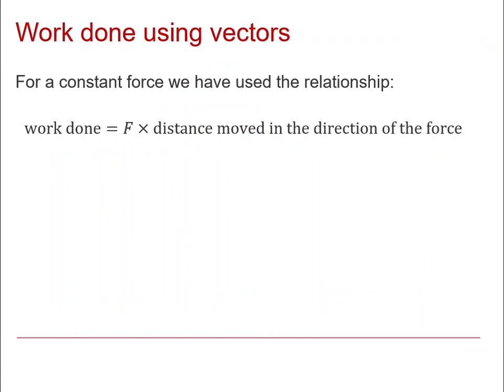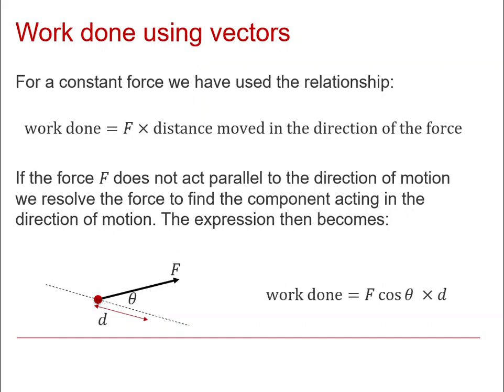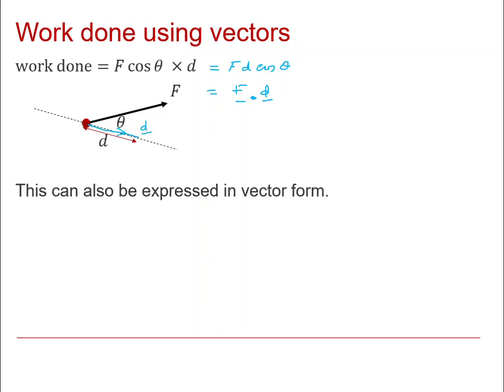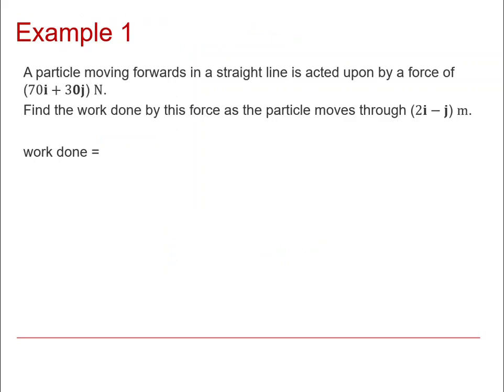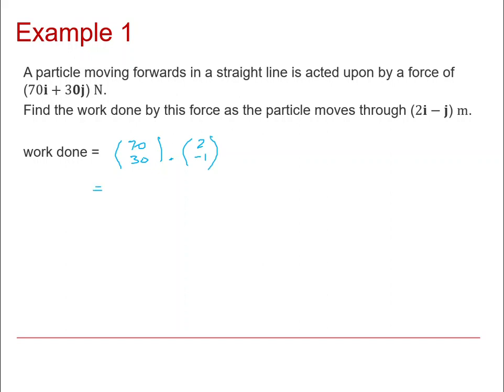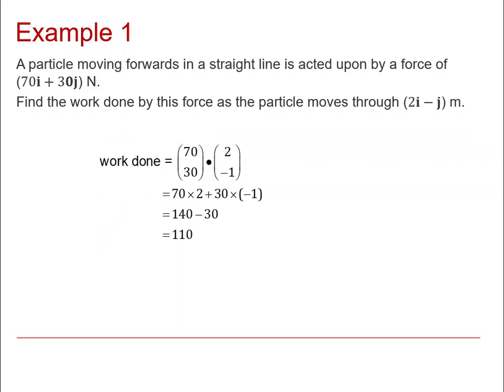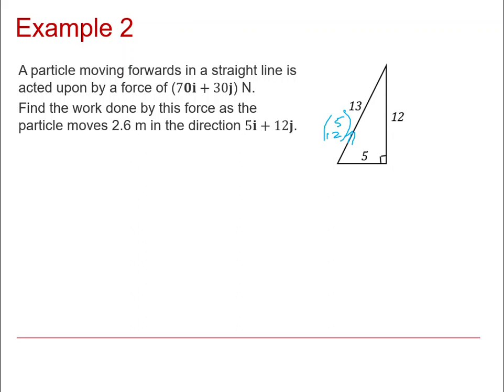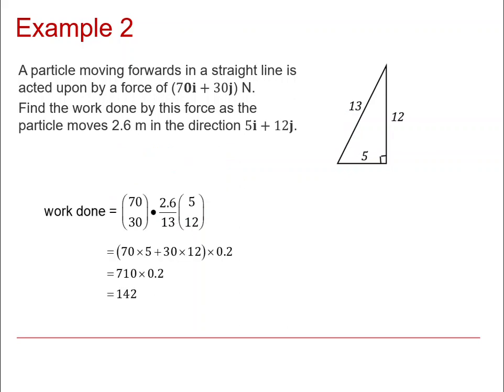OCR Mechanics: Work, energy & power 3-5